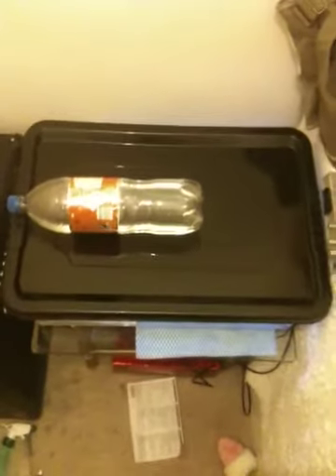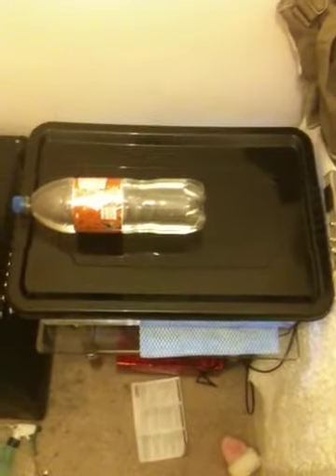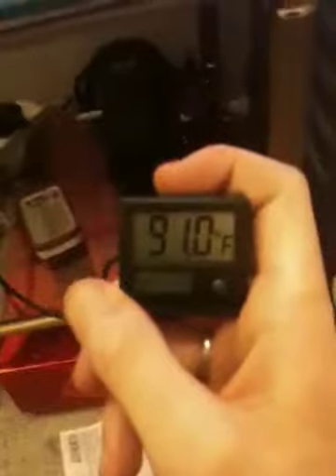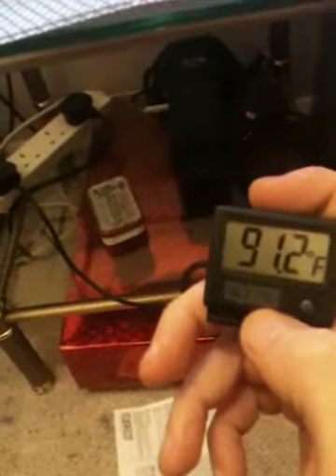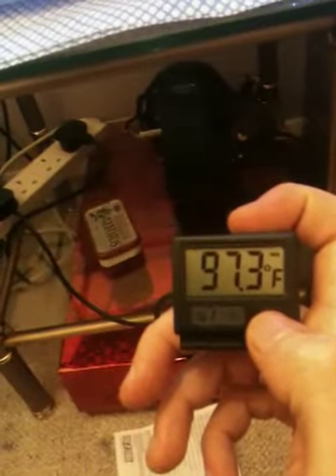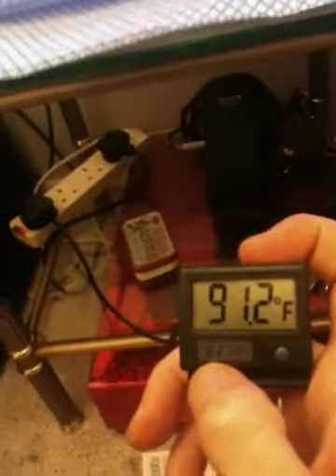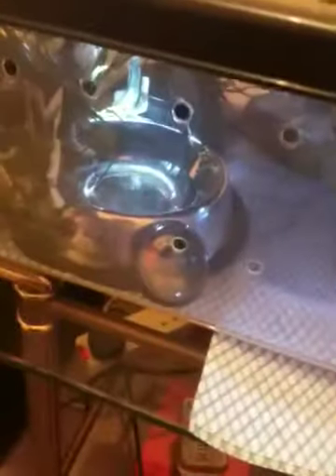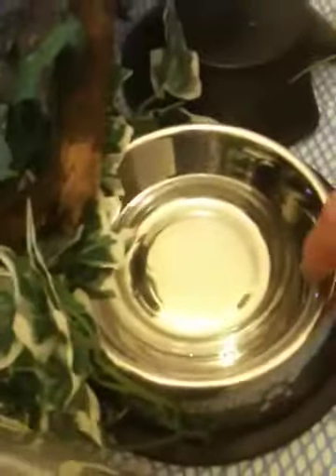Baby python tub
Help with temps and humididity needed asap please . Home made snake bin tub  help help help.